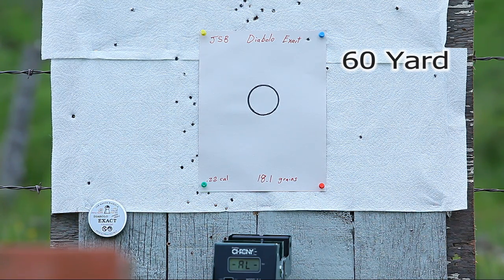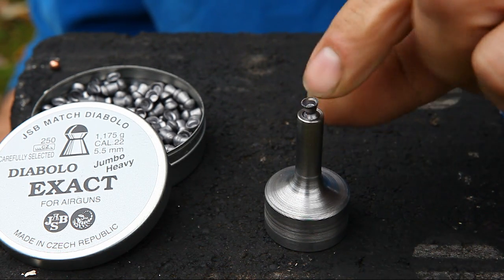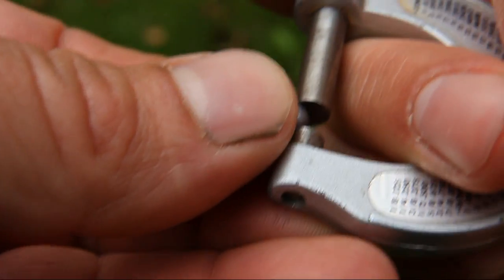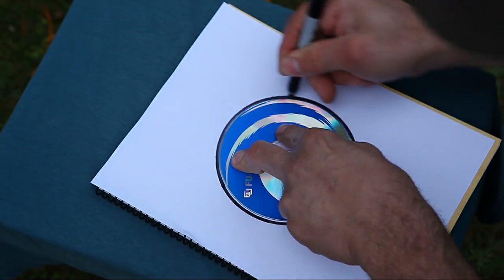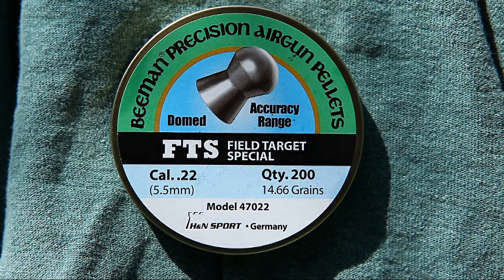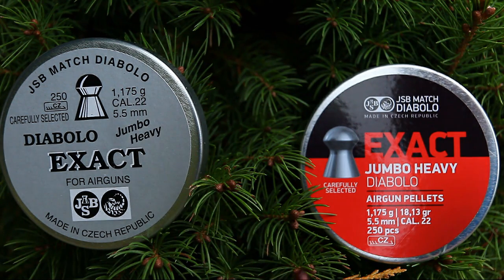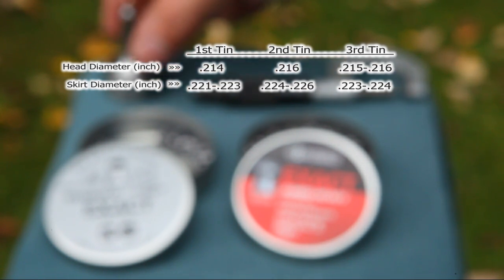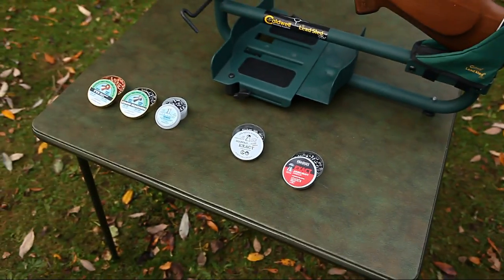JSB Exact Jumbo Heavy ***Pellet Modification***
The first tin of Jumbo Heavy pellets shot like crap out of my Benjamin Marauder.  But I found that with a little modification, they transform into the most accurate I have tested so far.

The second tin shot great (compared to other various pellets) without any modification.

Thinking that I finally found a decent .22 caliber pellet, I went and purchased a third tin.  But this latest tin has a completely new label on it.  Does this latest batch need to be modified like the first, or they ready to go just the way they are without all the B.S.?